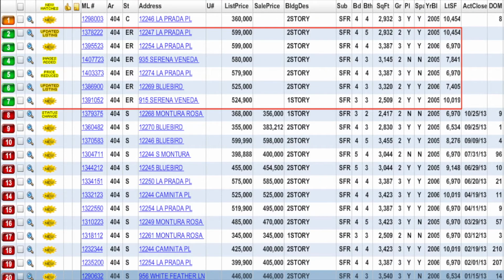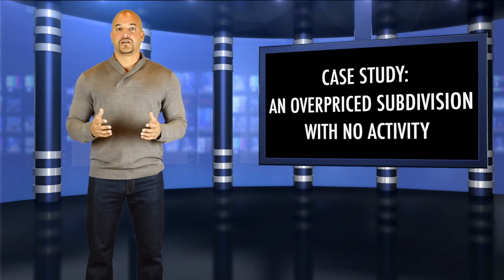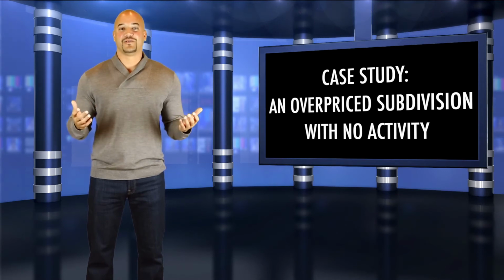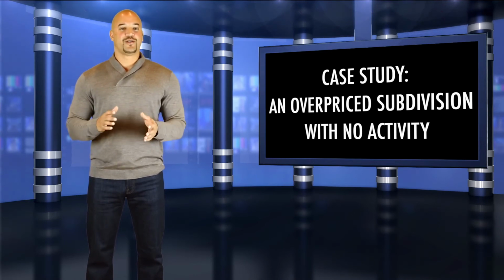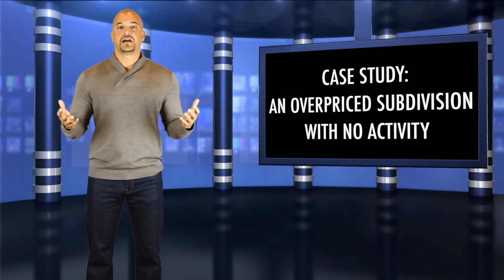Summerlin 89138 Market Update (January 2014)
In this January West Summerlin Update video, Bryan covers the following topics:

-December Sales vs. 2012
-Current Inventory Levels
-Breakdown of Inventory
-New Mortgage Changes and their impact in January
-Why price reduction will become drastic soon!

For More Information.